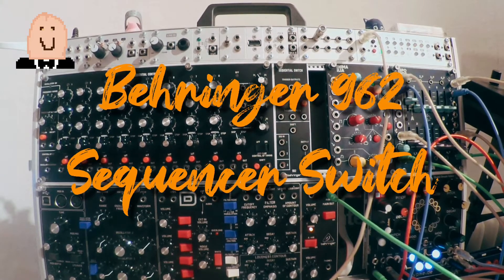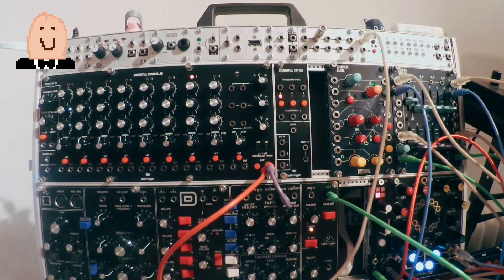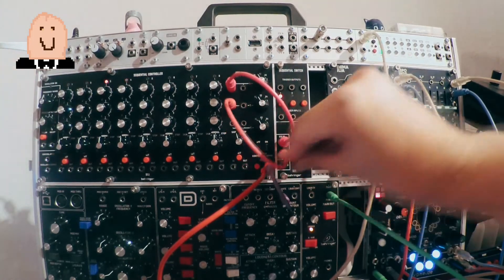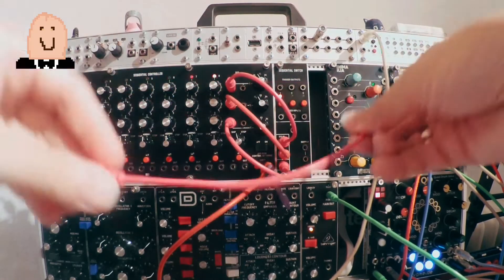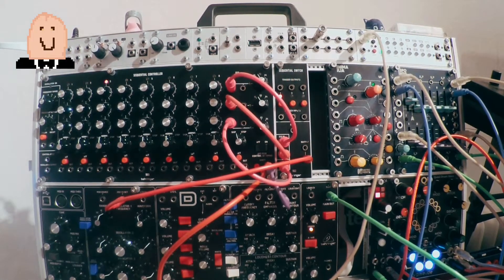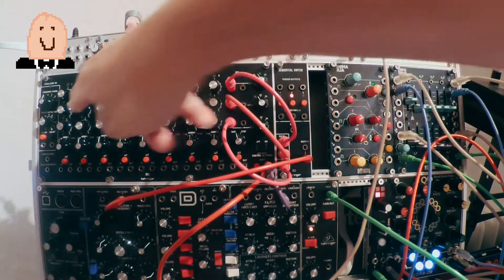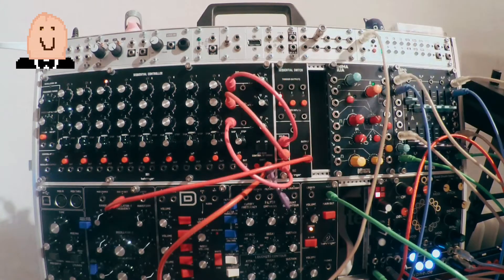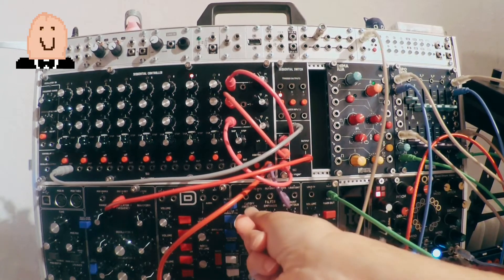Behringer 962 sequential switch with Behringer 960 Sequential Controller System55 Combination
Here is the last tutorial video for these two modules in combinational use.
The 962 switch was designed to work with the 960 module.
Here is the demonstration how to connect and how to play.